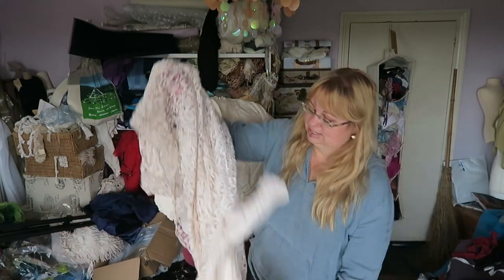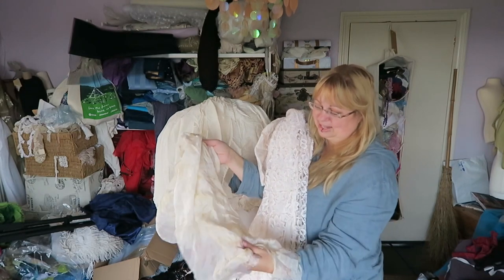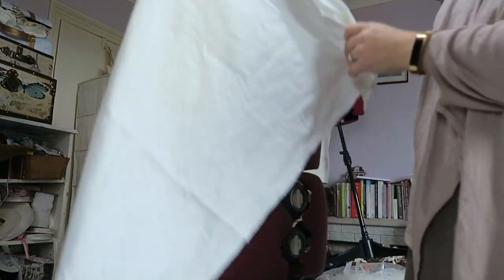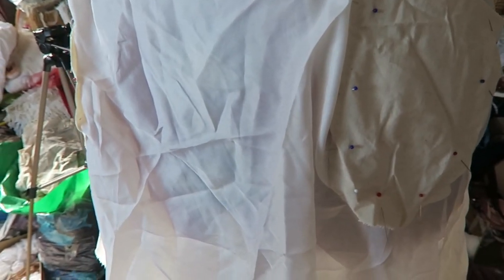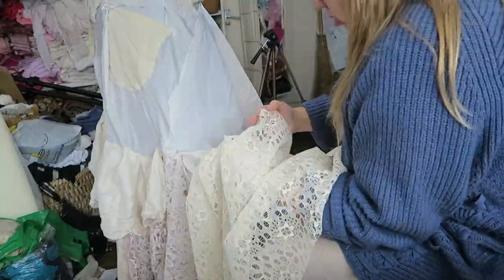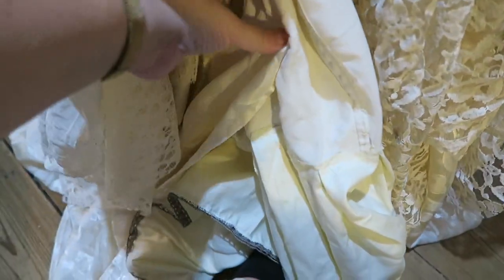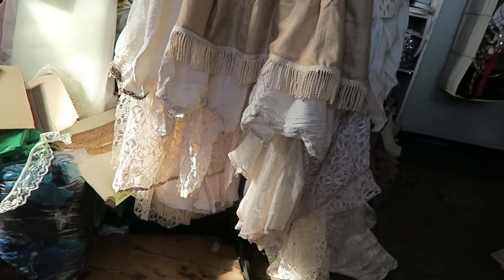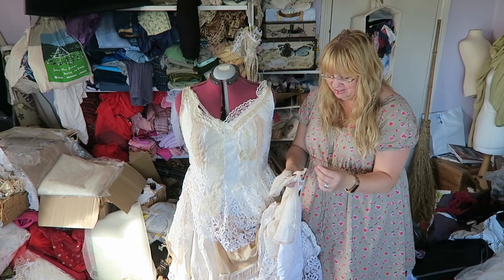Making a steampunk wedding dress (available made to order) Sewing a wedding gown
I have a new sewing video for you today! This is my best dress yet (even if I do say so myself!) - a steampunk wedding dress. Here is the link to the made to order listing

Please consider supporting me by making your fairytale clothing purchases